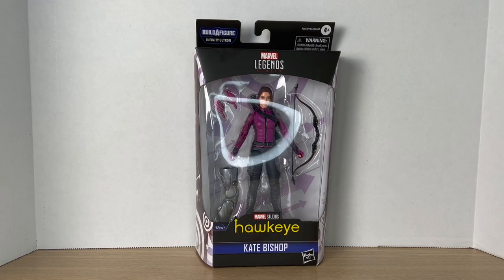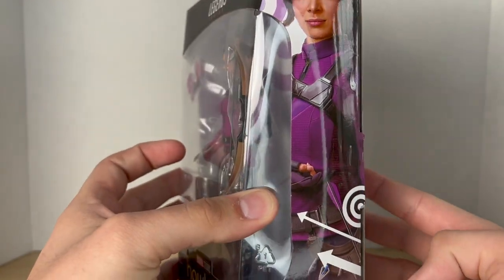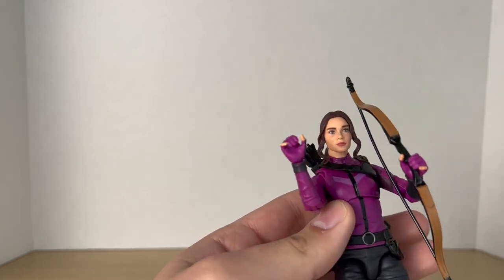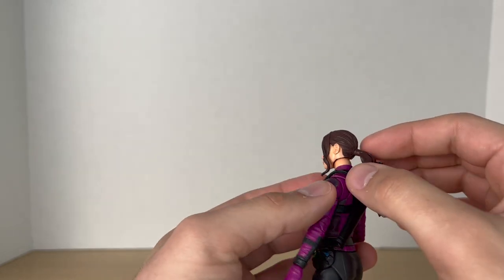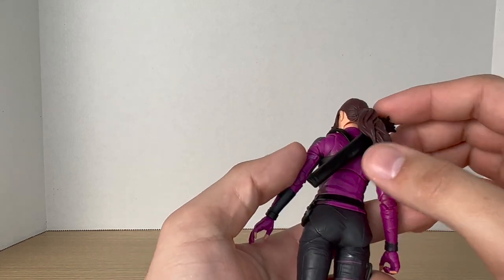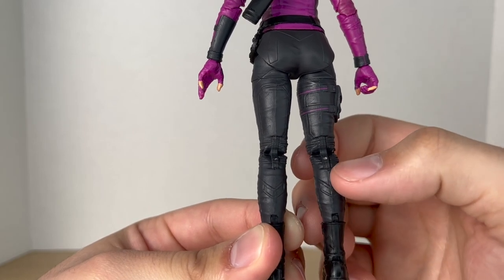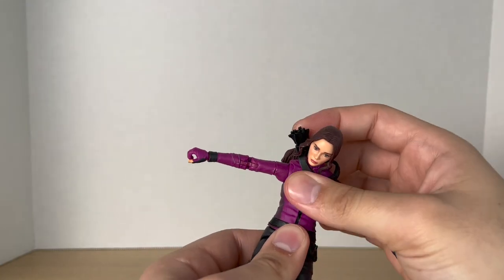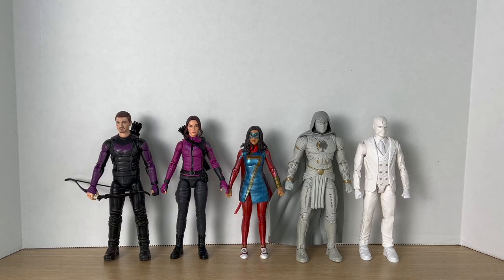Marvel Legends Disney+ Infinity Ultron BAF Wave MCU Kate Bishop Action Figure Review